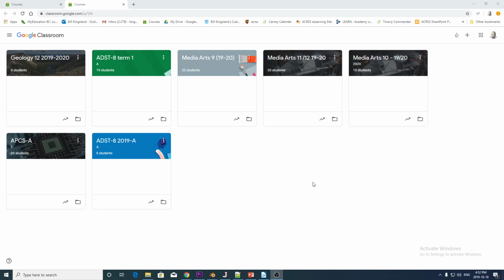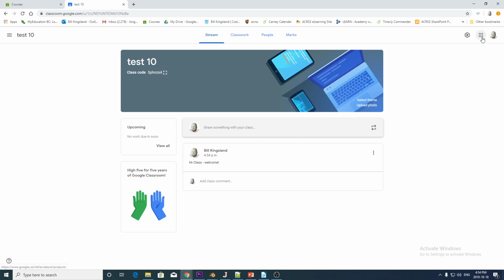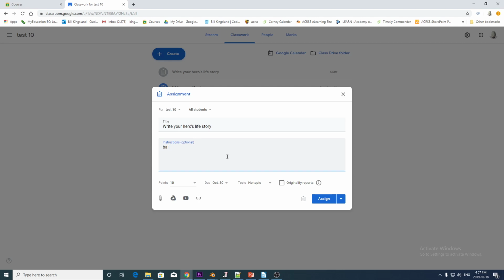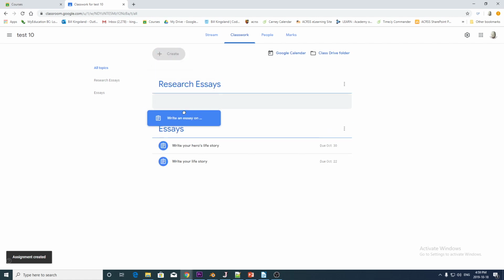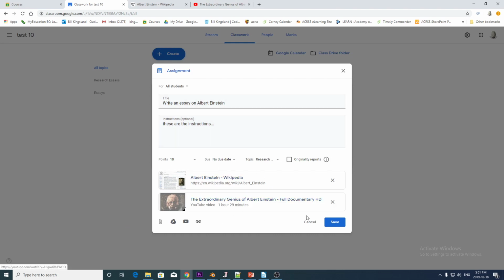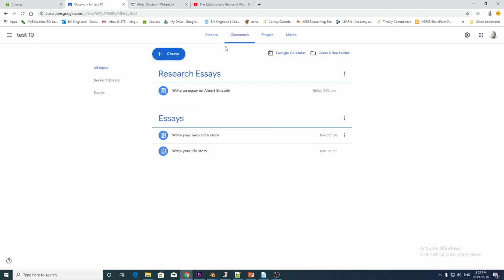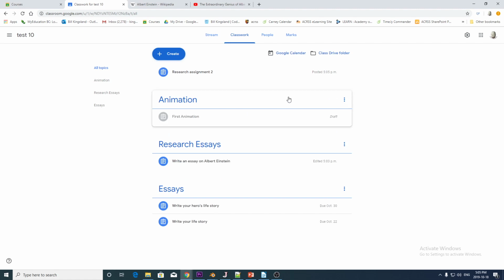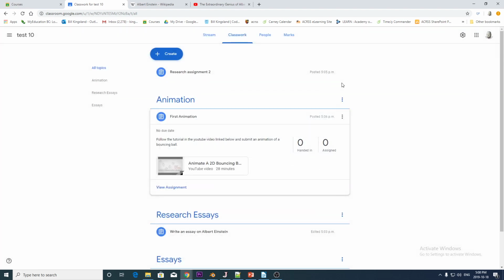Introduction to Google Classroom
Not sure how to use Google Classroom?  Here's an introduction to get you up and running.  It's well worth it as it WILL save you time in the long run.  Many of the most commonly used features are covered in this video.